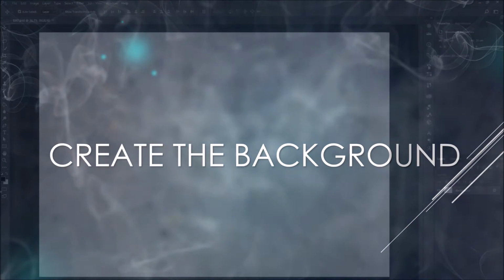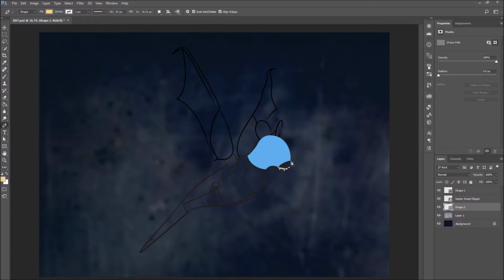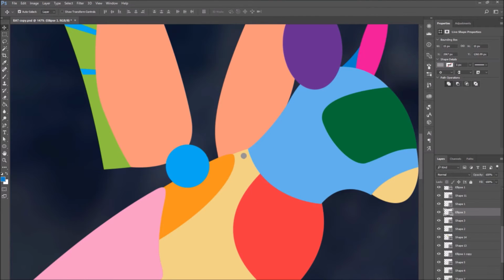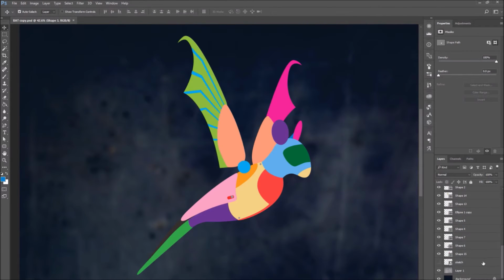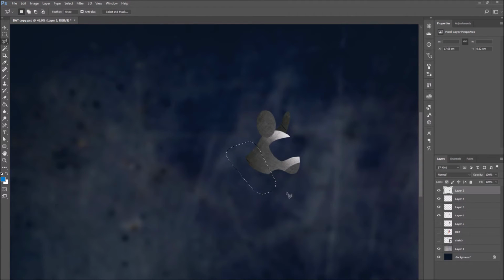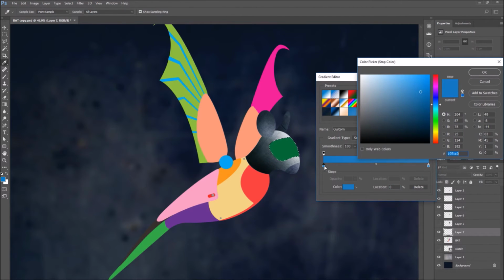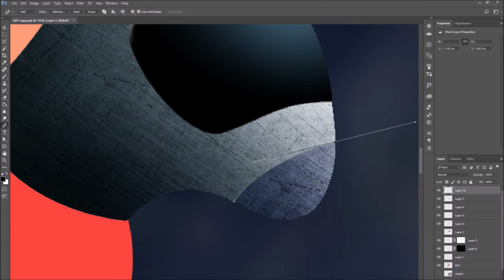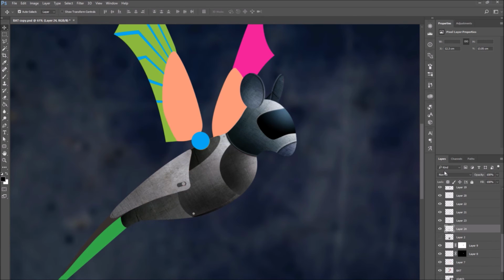Photoshop CC Cyborg Illustration Tutorial 2018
Photoshop cc tutorial / Cyborg Illustration Part 01

Create a robot bat illustration, using a scratched metallic texture, the transform and distort tool and color adjustments to create a mini cyborg that looks three-dimensional.

To add more dynamism to the wings and make them seem like they are really moving we will use the motion effect filter and blending modes.
To finish our artwork, we will use brushes and blur effects to create a realistic smoke that rises from our drawings body.

Are you thinking about starting a NEW WEB SITE:?

Get access to FREE mockups, vectors and photos.